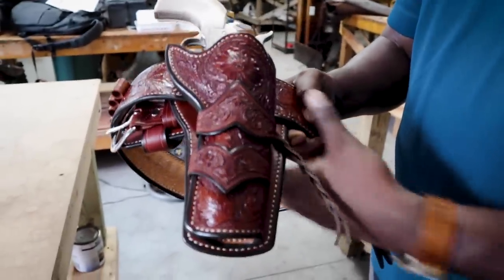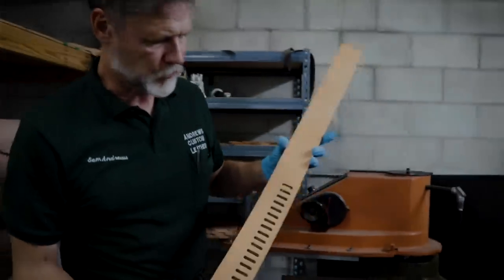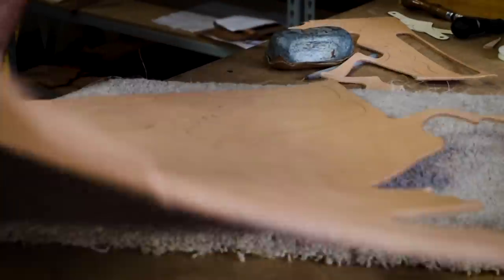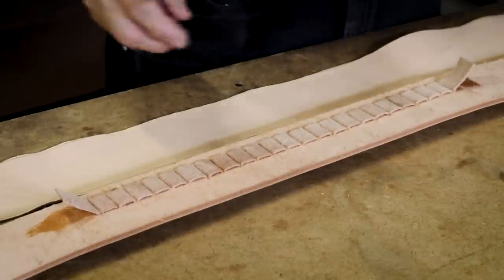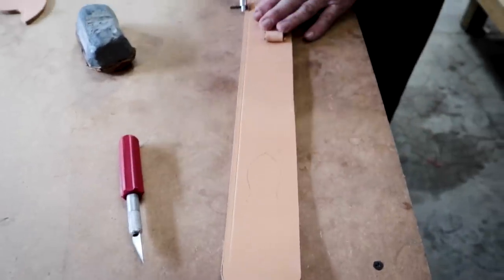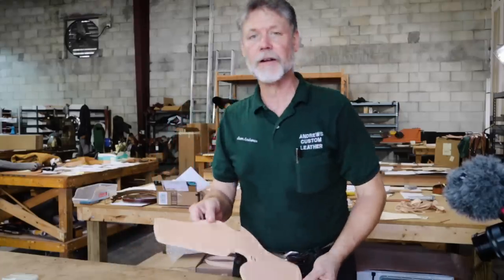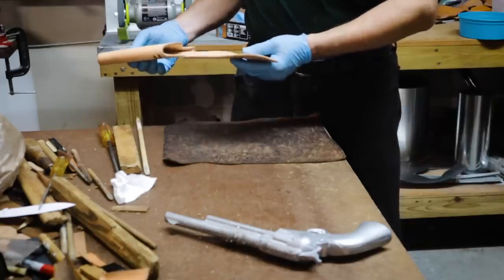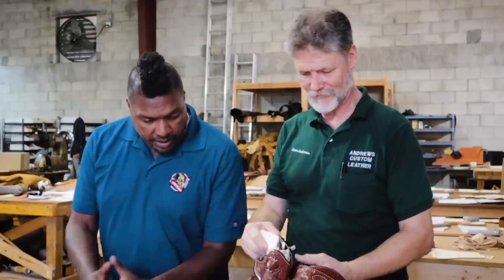Leather Holster Making // Western Cowboy Fast Draw Rig // How It's Made